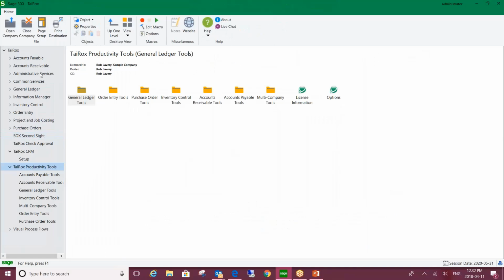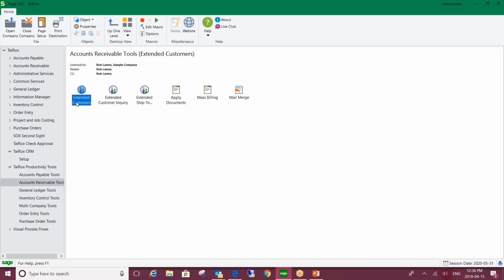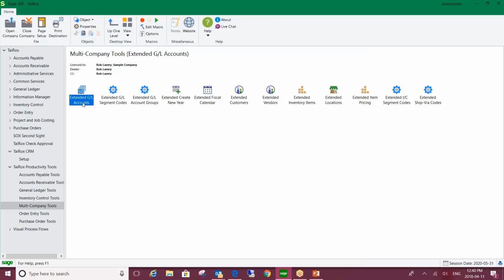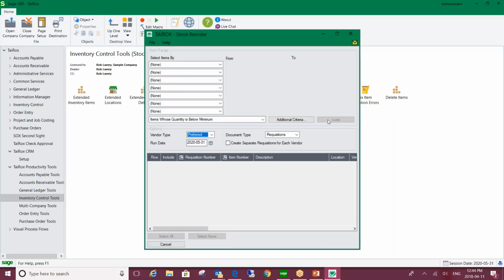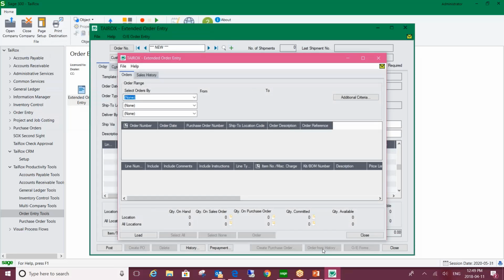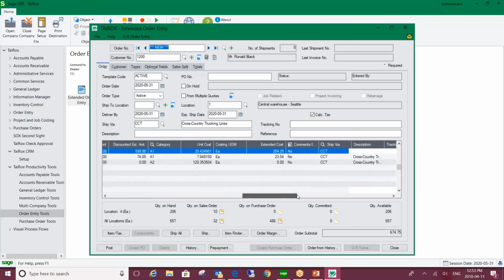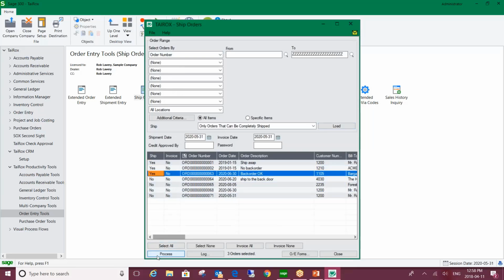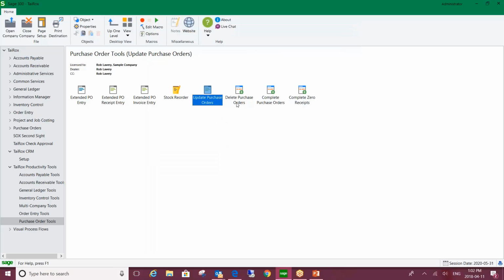Tairox Productivity Tools for Sage 300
Watch the video to get a quick overview of 30 additional Sage 300 features you get  with the Tairox productivity tools for the Sage 300 PO, IC and OE Modules. Are you using Tairox productivity Tools at your business? Which features have you found most useful? Let us know.